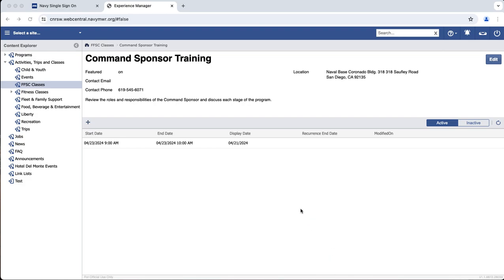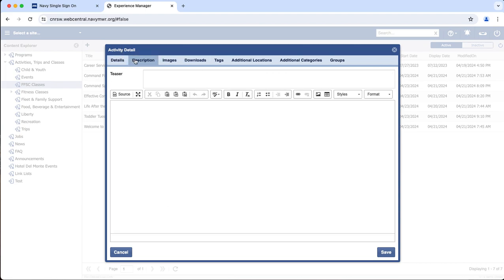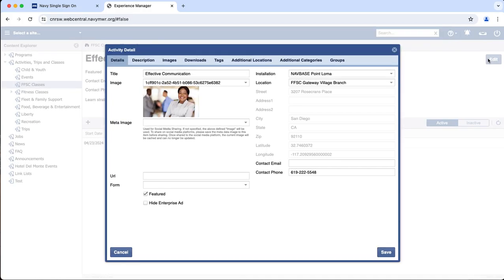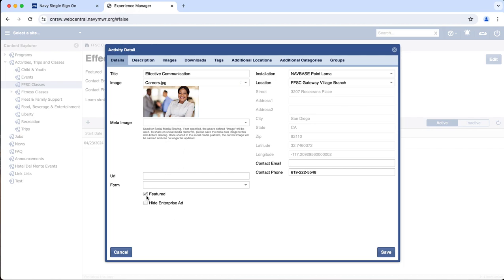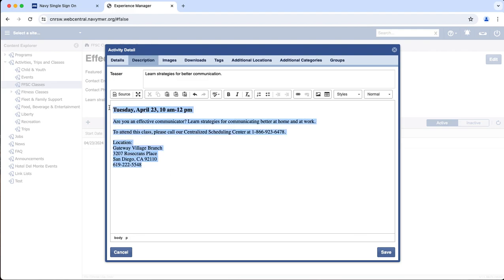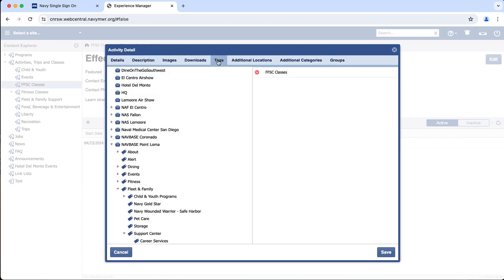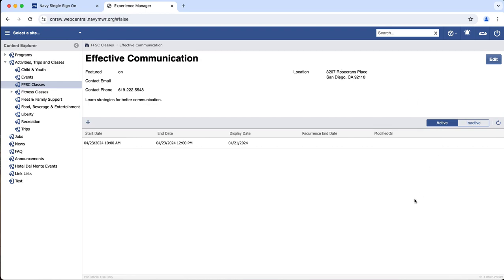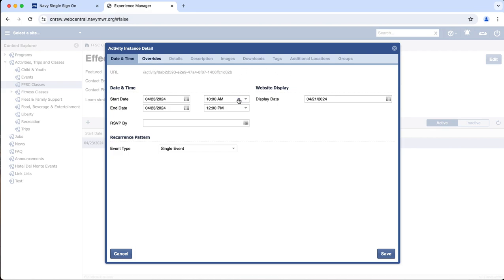FFSC Add New Class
Create a new Class/Event listing.